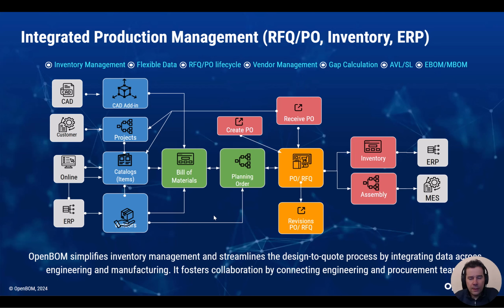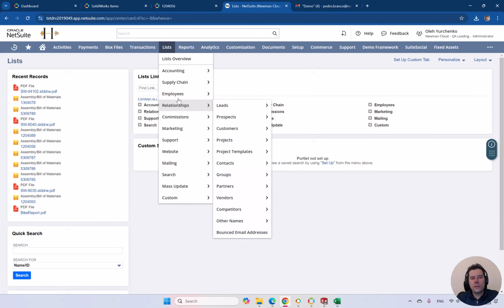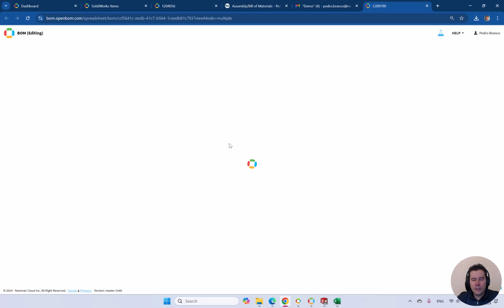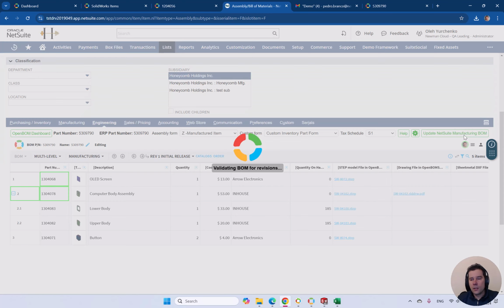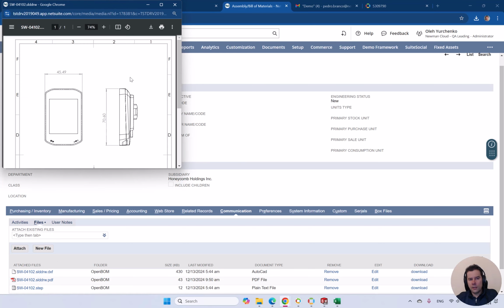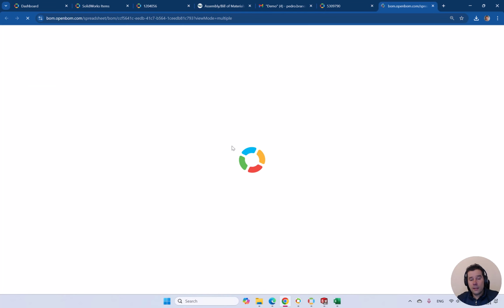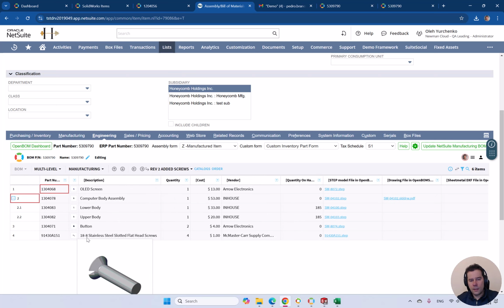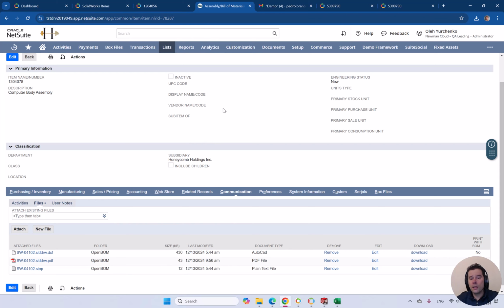OpenBOM ERP Integration: From SolidWorks to NetSuite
In this video, we demonstrate how OpenBOM keeps product design, engineering BOM changes and update manufacturing BOM information in Oracle NetSuite  Check this out...